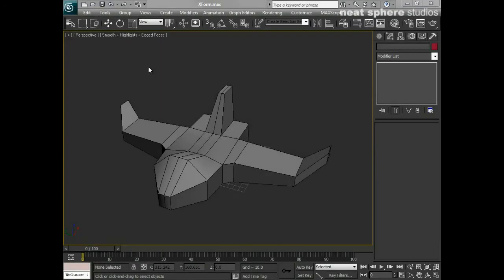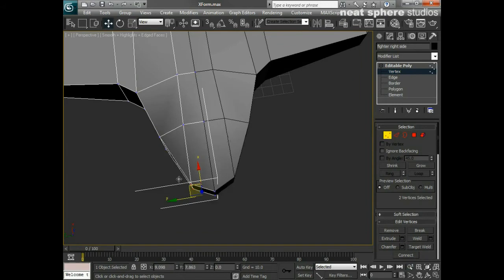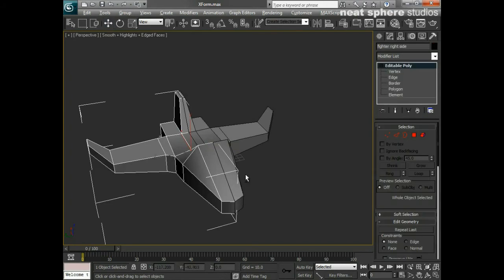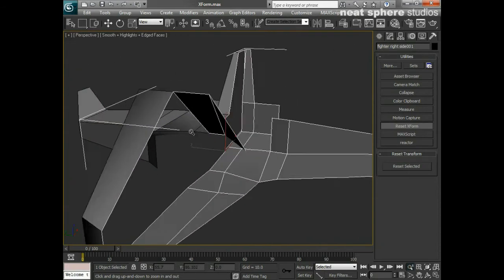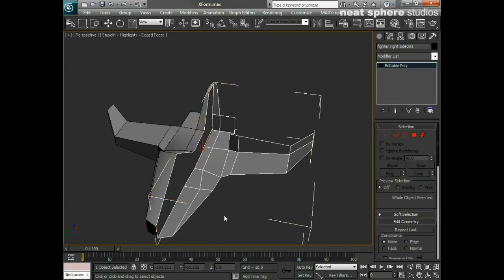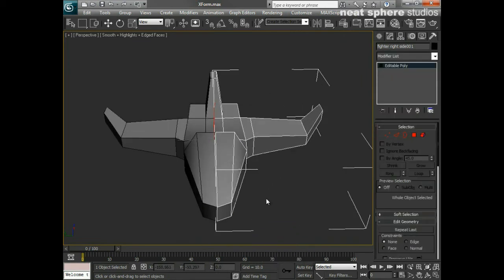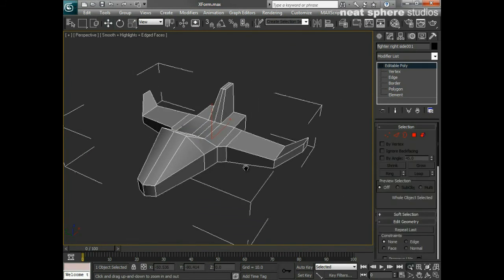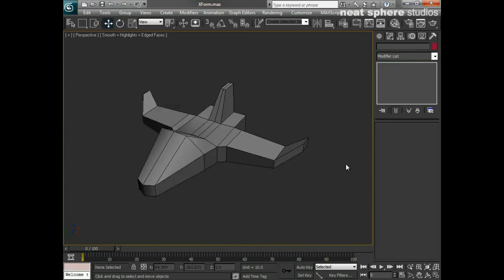Learn Autodesk 3ds Max - Chapter 7 - Using the Reset Transform Tool